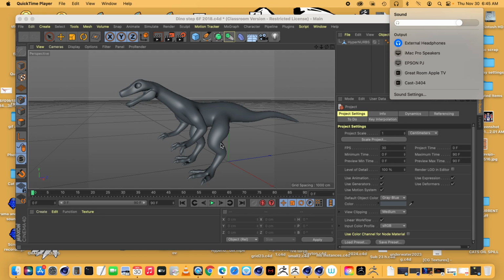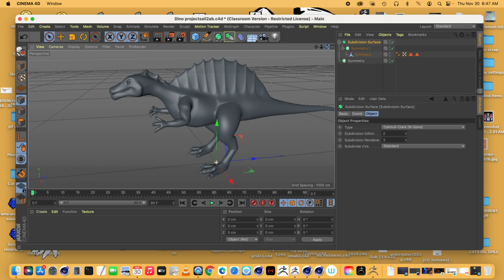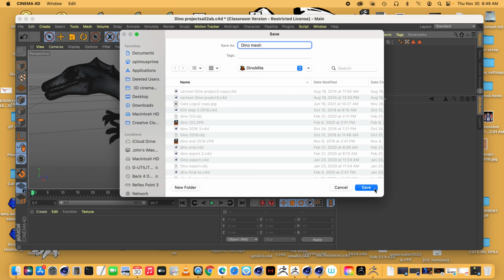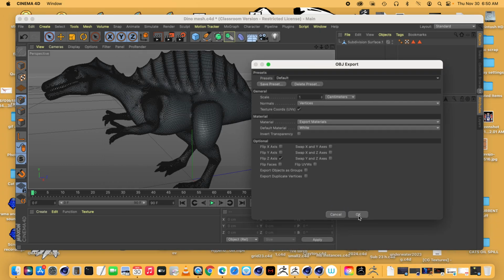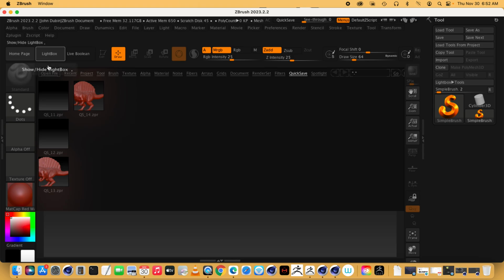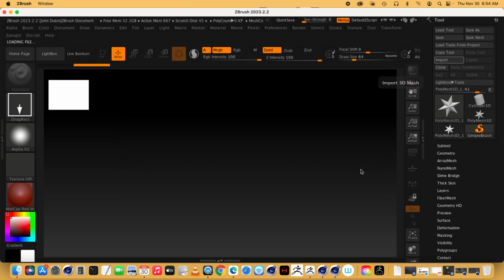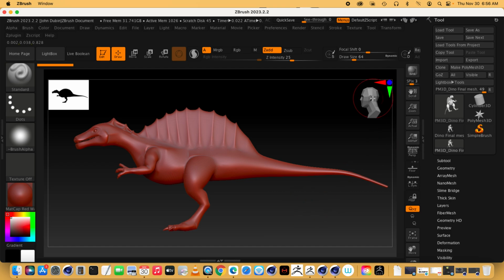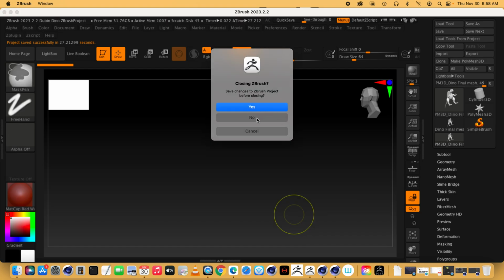Dino Part 8 exporting to Zbrush